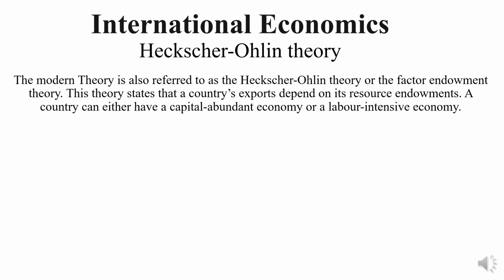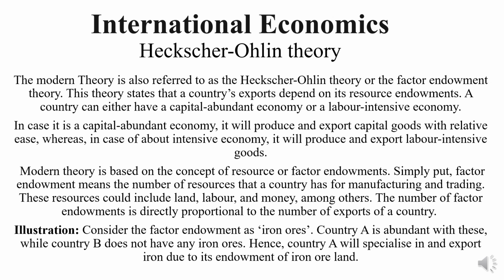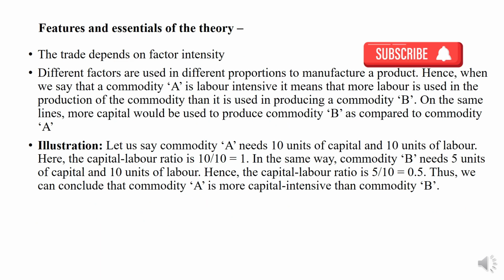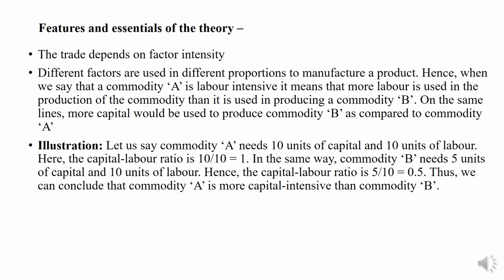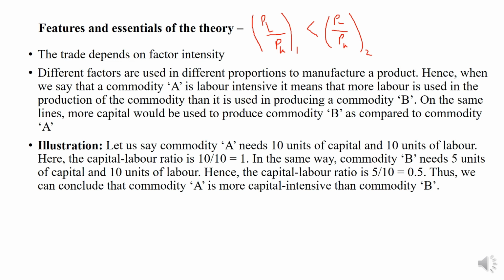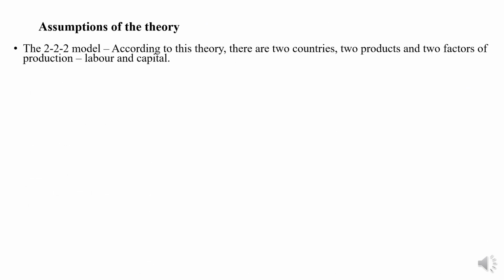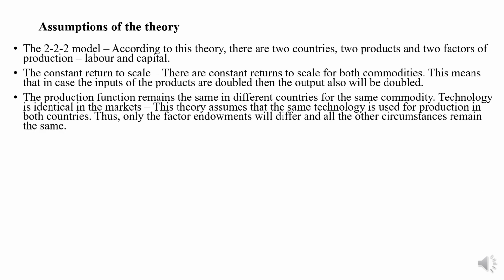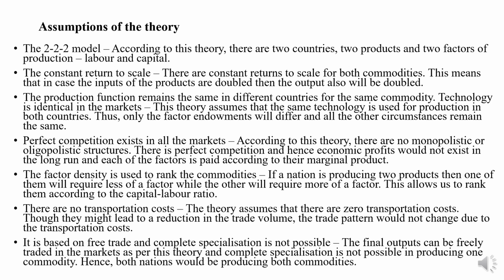Heckscher Ohlin theory | Modern Theory | Factor endowment theory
Asalam-o-Alikum!
Heckscher-Ohlin theory

The following Points we will Cover in Video:
1: Illustration:
2: Features and essentials of the theory
3: Assumptions of the theory

Macro Economics
Micro economics
# International economics
Public Economics
Capital intensity
History of Economics
Modern Theory
Economics chapter
Public economics
Consumption hypothesis
financial learning
welfare economics